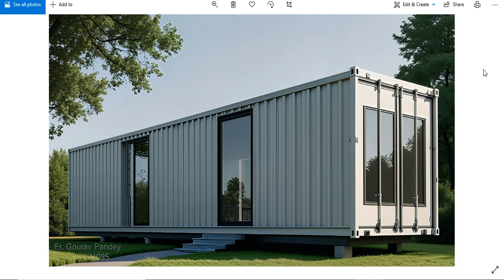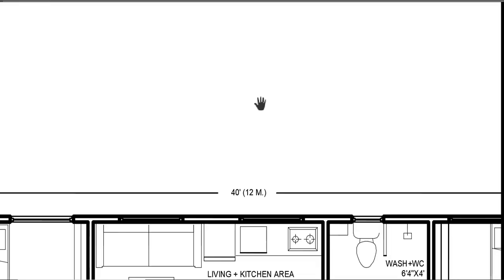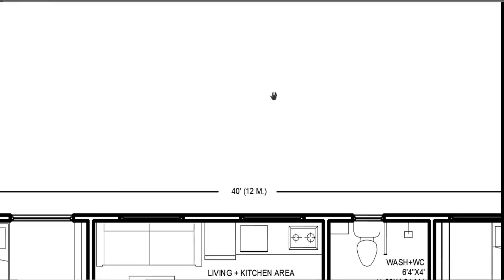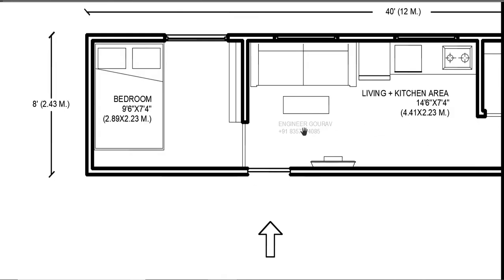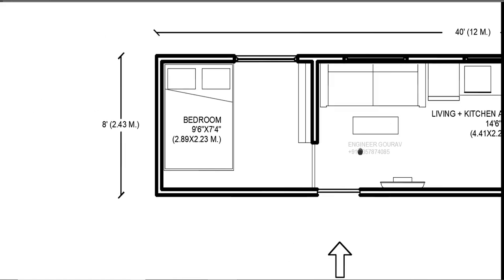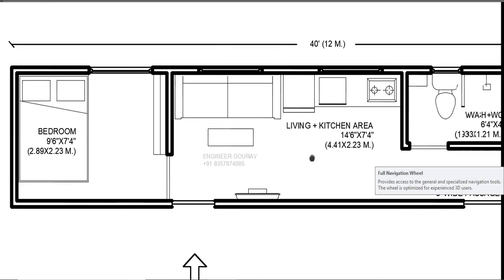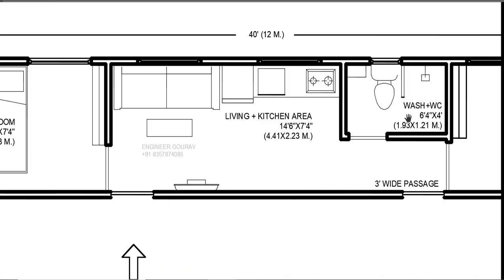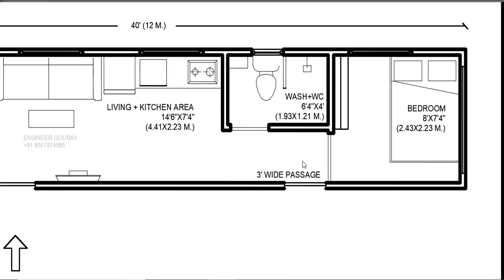We Designed a 2-Bedroom Off-Grid Container Home in the Woods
BIG Living | Container House with 2 Bedrooms | Cozy Off Grid Life | 2Bhk House Plan
Container House Plans
2 Bedrooms
Cozy Minimalist Living
ENGINEER GOURAV
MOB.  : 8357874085